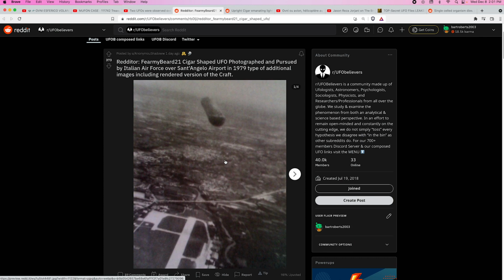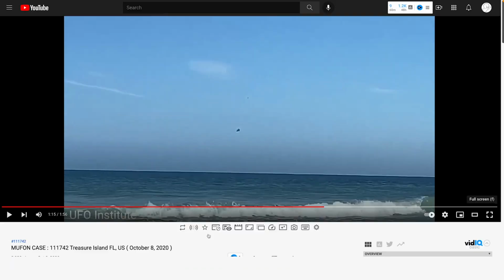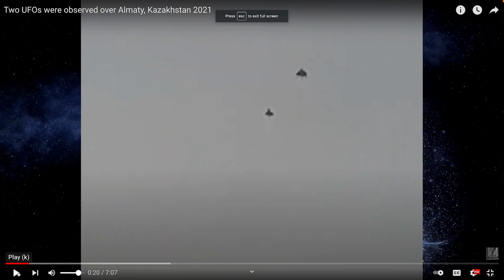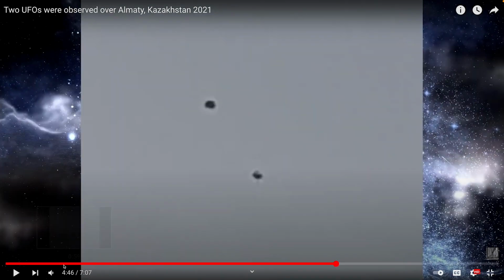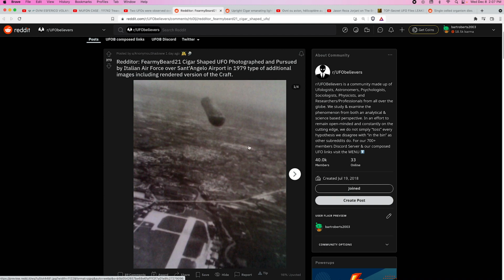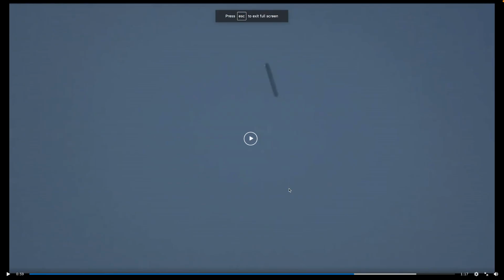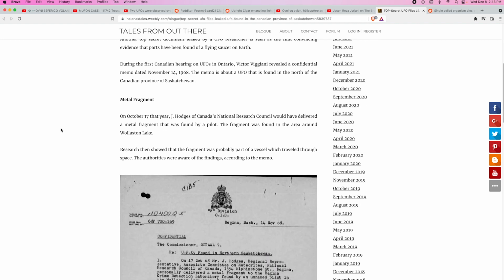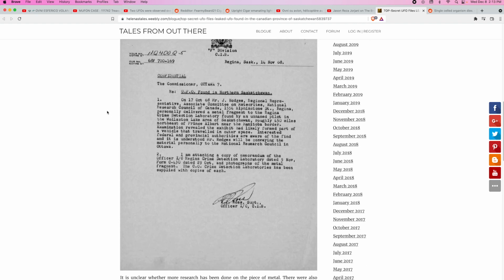Huge UFO On Ground - UFO Over Ocean in Florida - 1979 Cigar Shaped Craft - Breakaway Civilization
UFO Videos and other high strangeness found on the internet. We're not alone on the planet and these are the videos that prove it.

These video files have been re-uploaded after my channel was removed by YT and I don't have the links to the original sources. Many of the videos were made years ago when I first started, so please excuse my inexperience.

Hi folks,